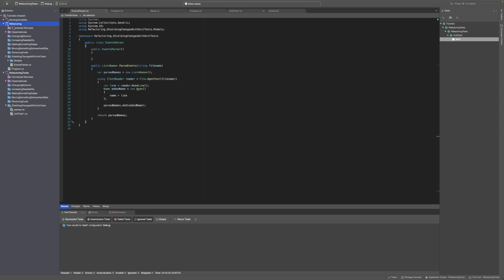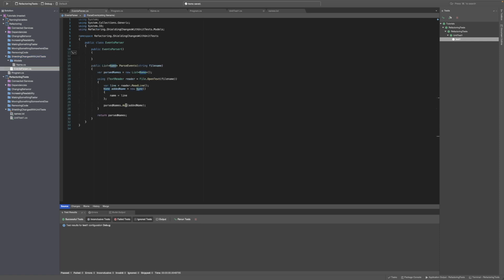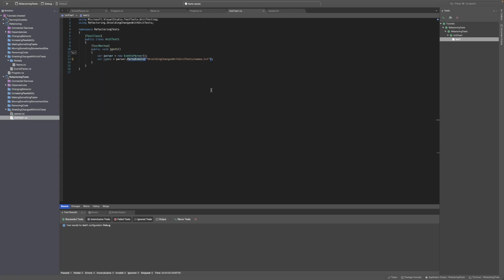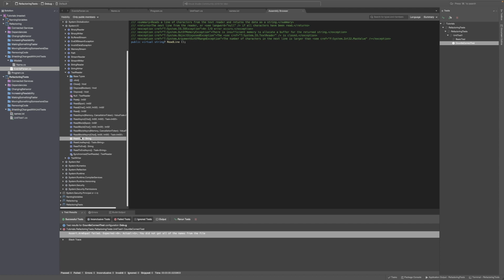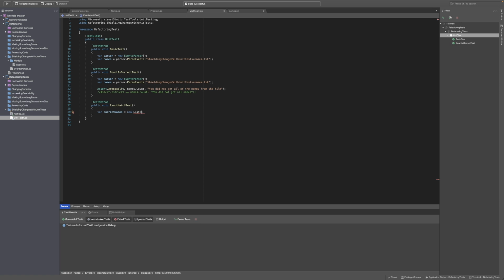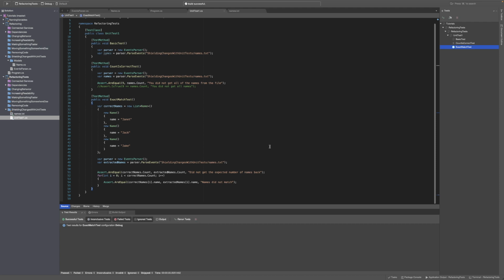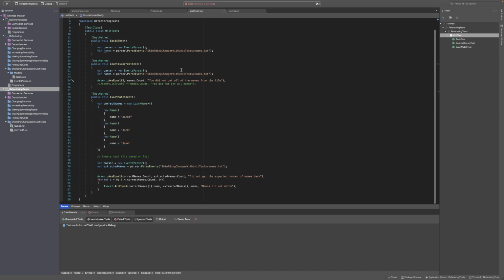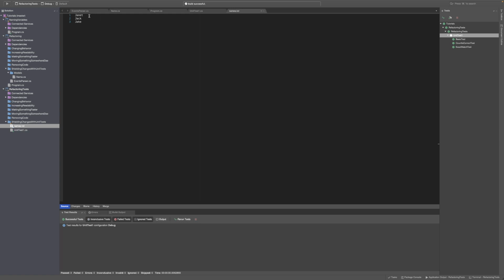Refactoring: Shielding Changes with Unit Tests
This video is about Shielding Changes with Unit Tests